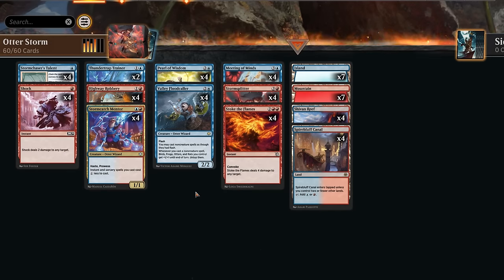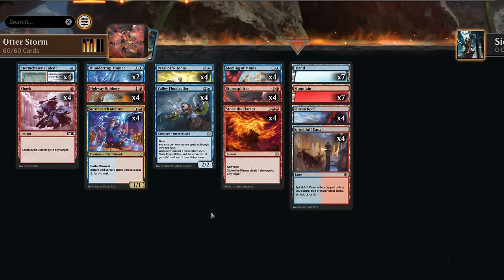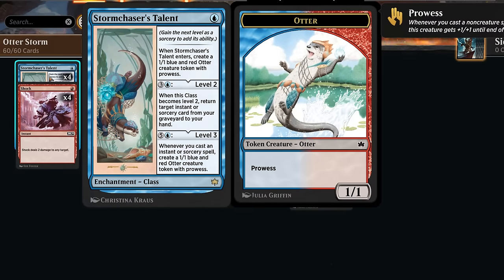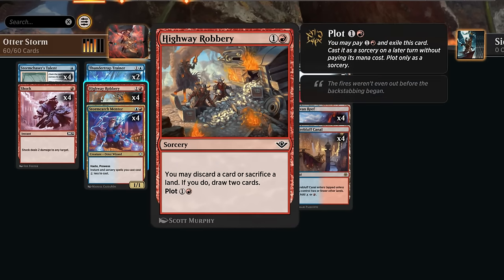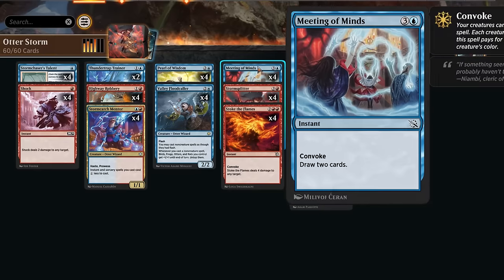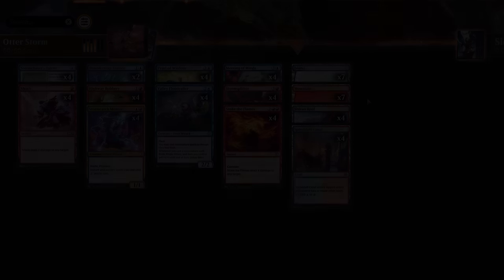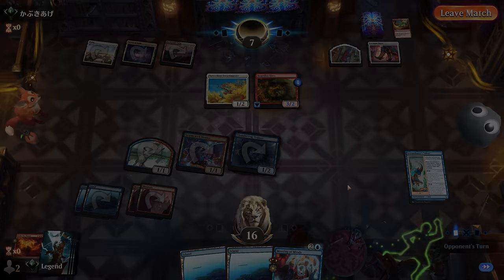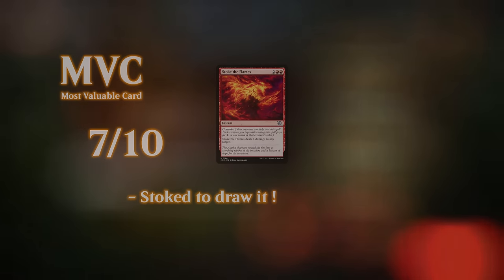Unleashing otters in Standard.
Magic: The Gathering Arena deck tech & gameplay with a blue/red otter storm deck, featuring Stormchaser's Talent, Valley Floodcaller and Stormsplitter from Bloomburrow in Standard.

00:00 - Deck Tech
05:01 - Match 1
10:50 - Match 2
16:36 - Match 3
25:06 - Match 4
29:43 - Match 5
36:06 - Match 6